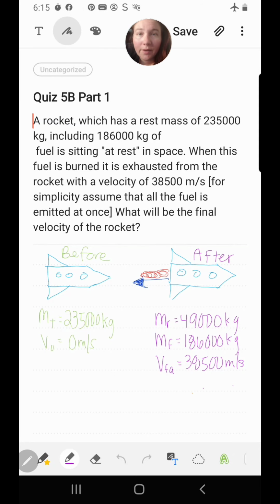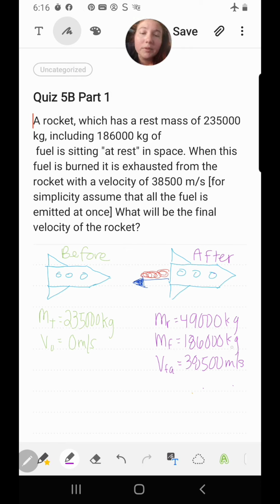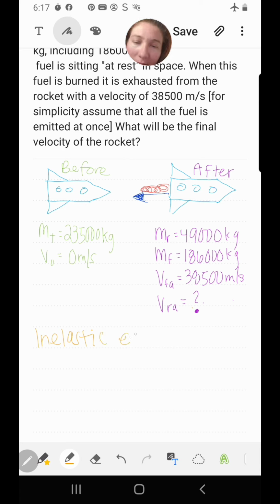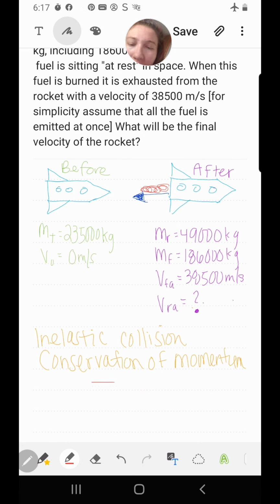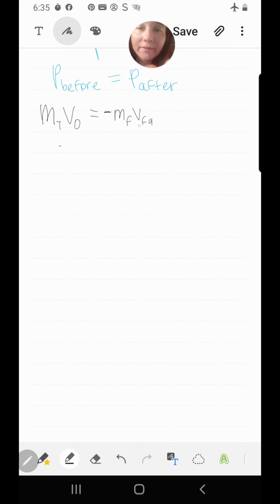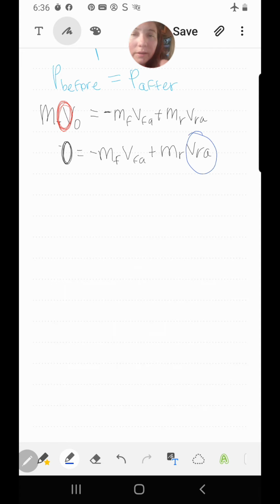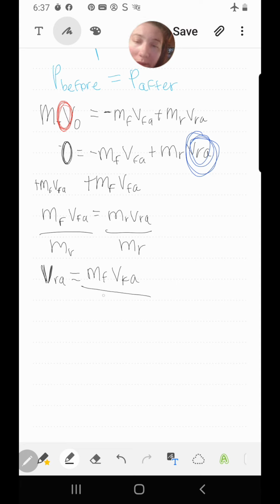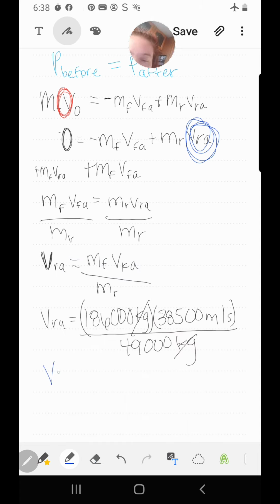Conservation of Momentum on a Rocket